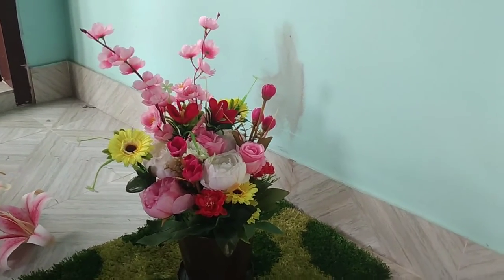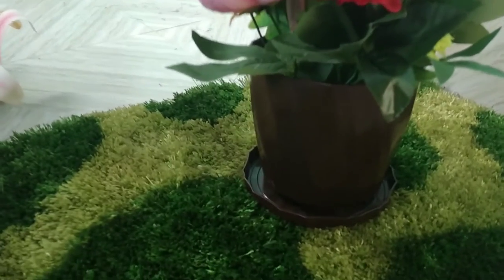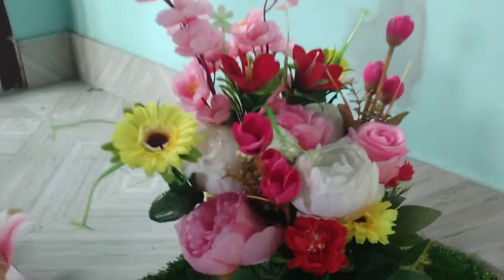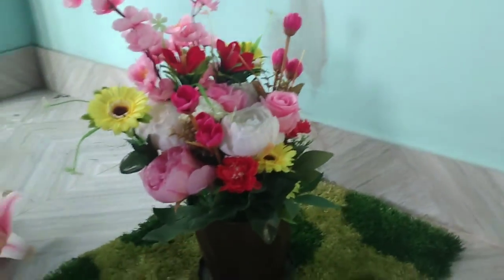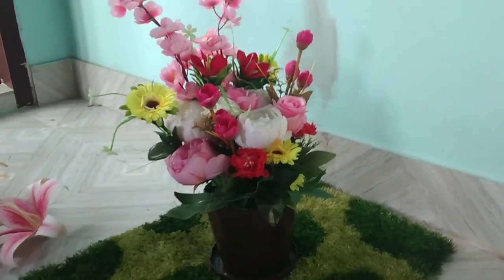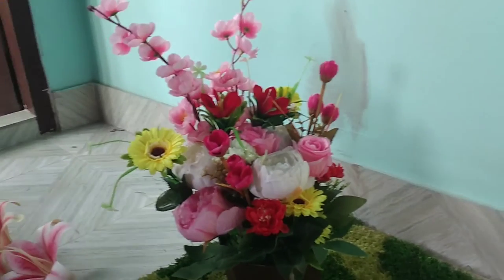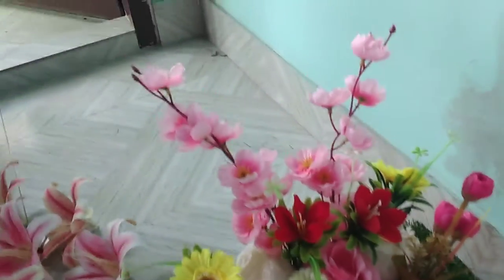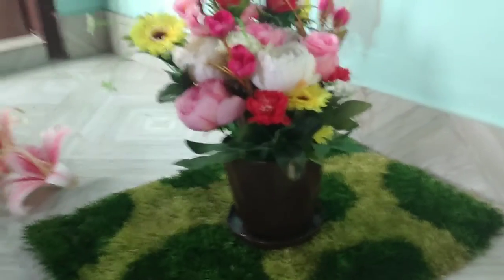আর্টিফিশিয়াল ফ্লাওয়ার ভেস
হ্যালো এবং স্বাগতম আমাদের  Day Dream Shopping. পেইজে। আগামী প্রজন্মের আর্টিফিশিয়াল ইন্টোরিউর ডিজাইন খুবই জনপ্রিয় হয়ে উঠার লক্ষ্যে গ্রাহক ভাবনা আর বাস্তবতার মাঝে সেতুবন্ধনের সমন্বয় করেছোট ছোট সপ্নর বাস্তব রূপ দিতে কাজ করছি আমরা।
ঘরের সৌন্দর্য ফুটিয়ে তোলার জন্য বড় থেকে ক্ষুদ্র ক্ষুদ্র আর্টিফিসিয়াল টুলগুলো ক্রেতাদের নিকট পৌঁছে দিতে Day Dream Shopping কাজ করে যাচ্ছে নিরলসভাবে।
আমাদের কাছে বড় আর্টিফিশিয়াল গাছ, মাঝারি ধরনের গাছ আর্টিফিসিয়াল বনসাই, আর্টিফিসিয়াল লতা, লতার বেড়া, আর্টিফিসিয়াল নানা ফুল, ঘাস কার্পেট, হেঙ্গিং ফ্লাওয়ার, স্ট্যান্ড, টপ, ইভেন্ট ম্যানেজমেন্ট আইটেম, ভার্টিক্যাল ওয়াল আইটেম, হোম ডেকোরেশন আইটেম, ঝর্না, আরো প্রভৃতি আইটেম সাশ্রয়ী মূল্যে ঘরে বসে সহজেই অর্ডার করে সংগ্রহ করতে পারেন।
আমাদের সাথে যোগাযোগ করতে পারেন আমাদের ফেসবুক লিংকে গিয়ে
 অথবা কল করতে পারেন নিচের নাম্বারে